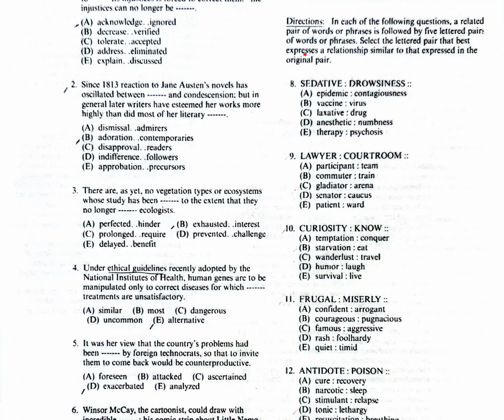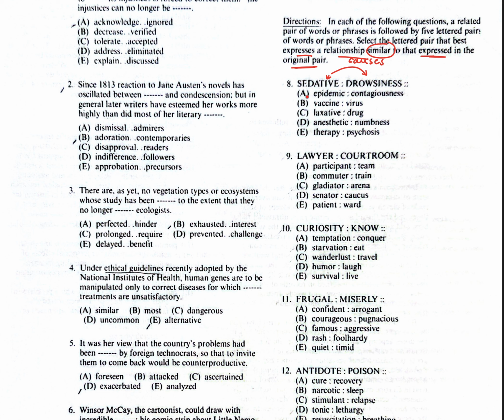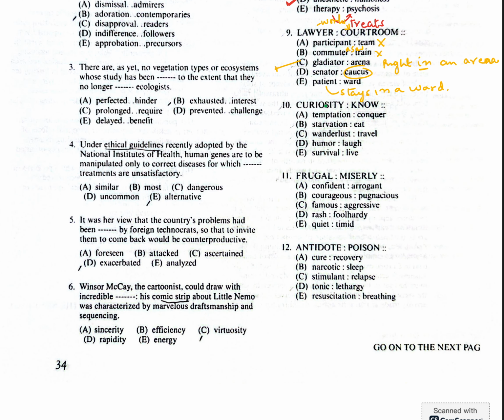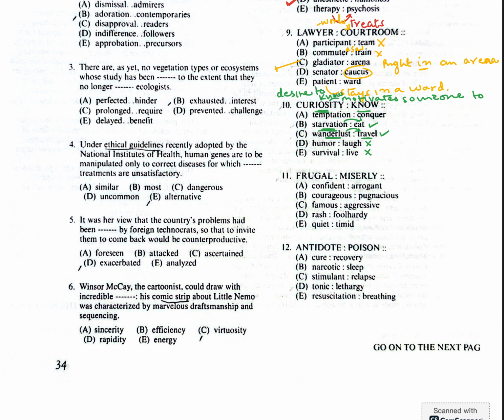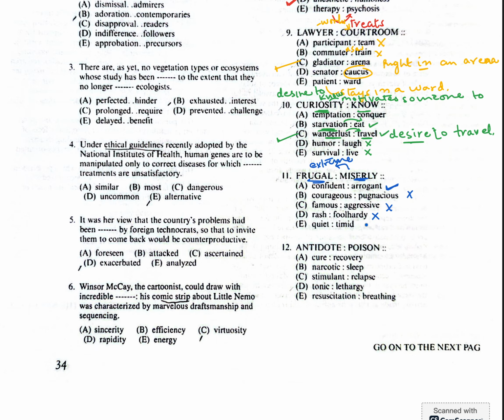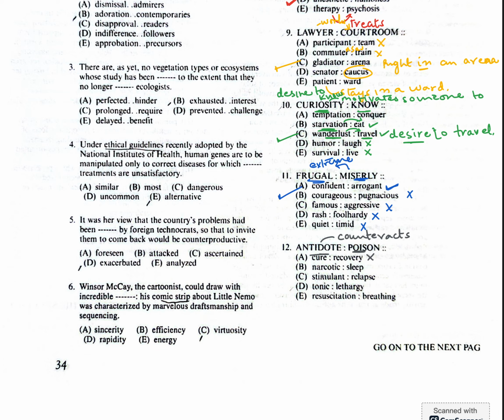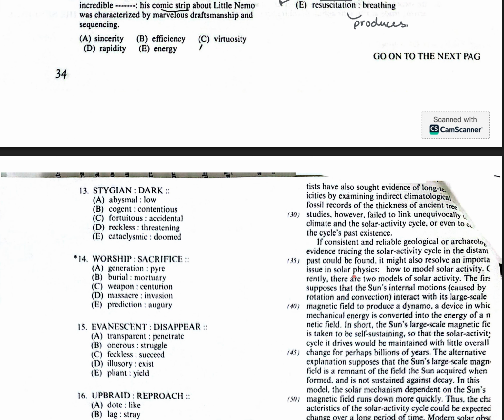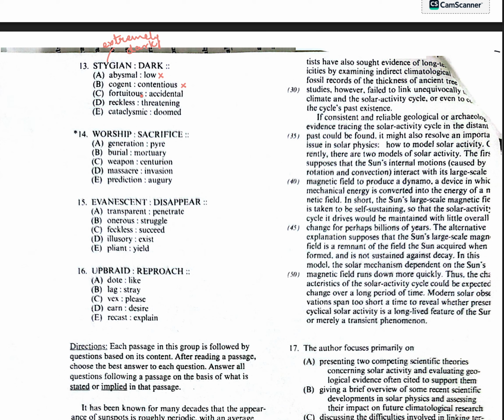GRE Verbal 1(ii)